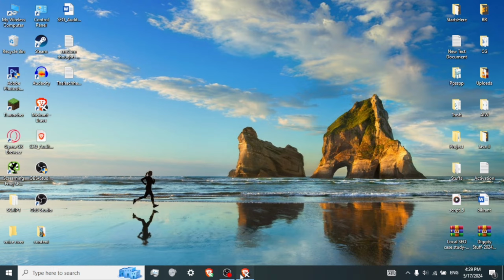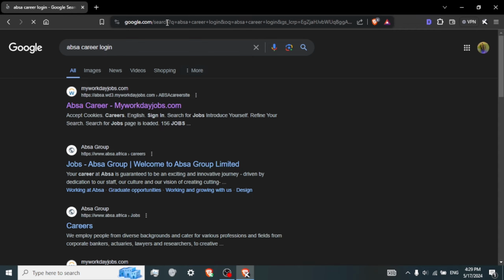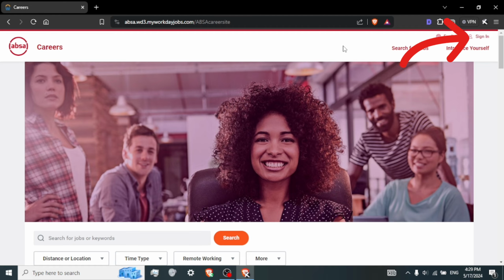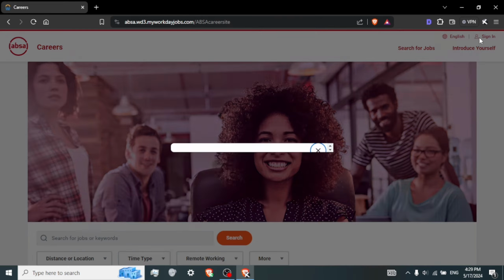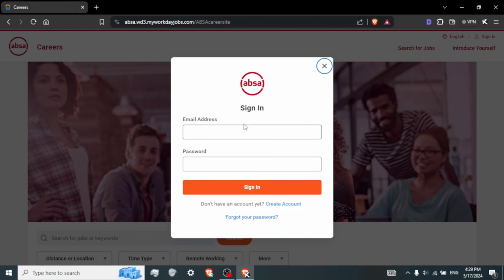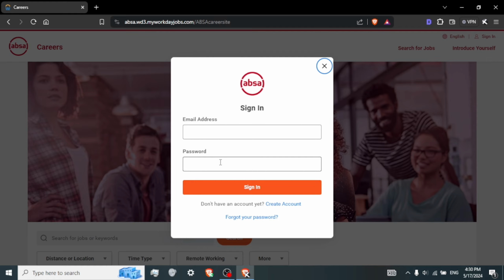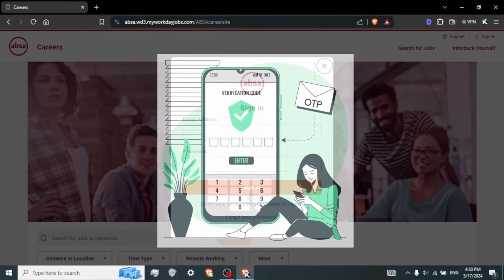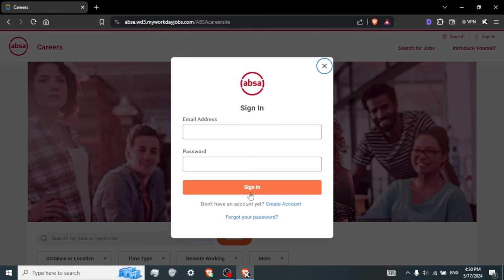Absa Career Login: How to Login Absa Career account 2024?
Discover how to log in to explore job opportunities, manage applications, and track your career progress. Follow our detailed instructions for a seamless login experience on the Absa career portal."